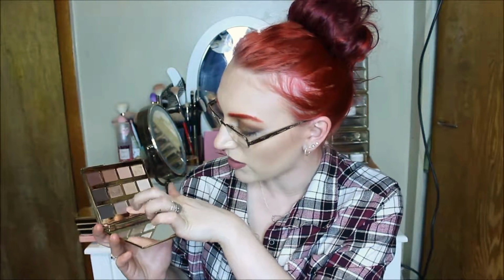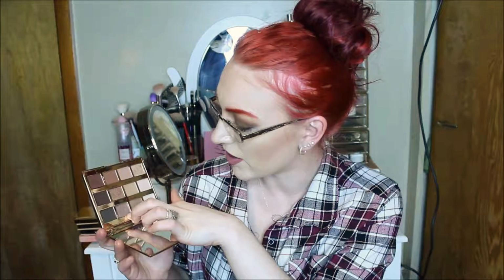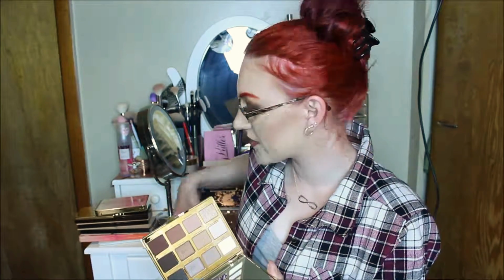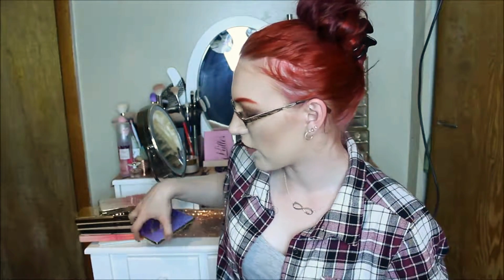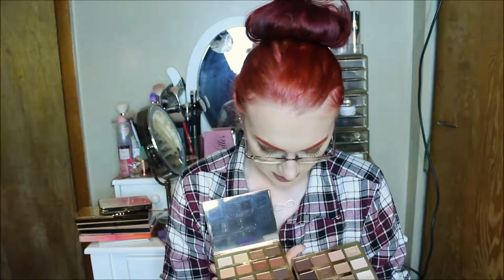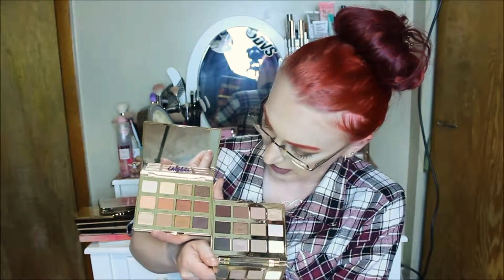Tarte Tartelette Palettes | All 3 Palettes Reviewed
Hellooo!!

So wanted to review all of Tarte's Tartelette Palettes. I did review all 3 of them. These are my opinions and figured I would share. I have a video on the toasted palette more in depth as well on my channel if you want to check that out.